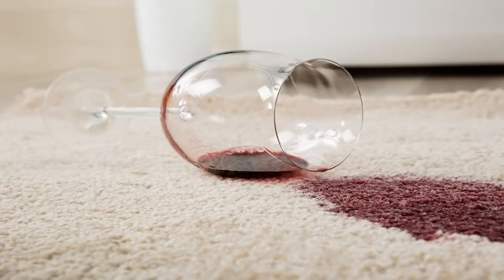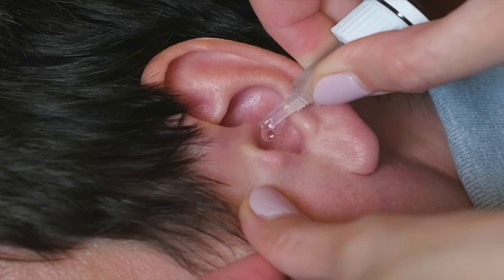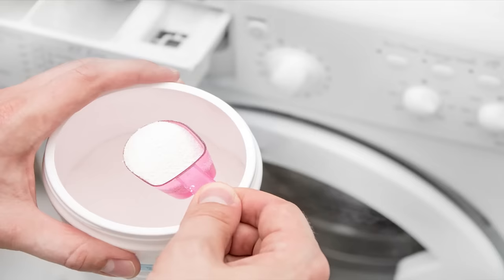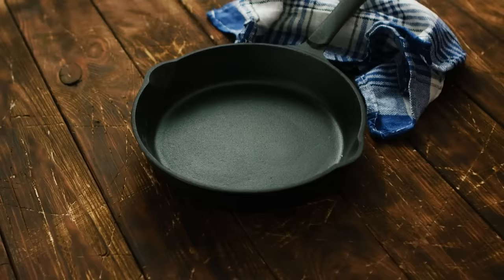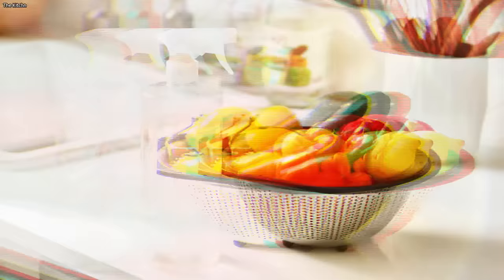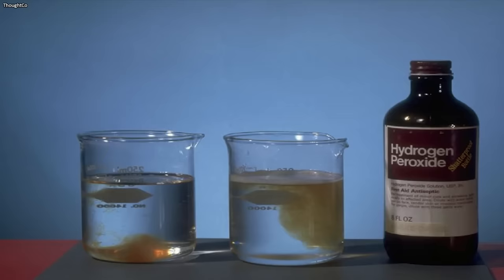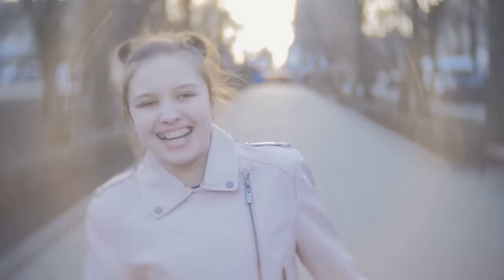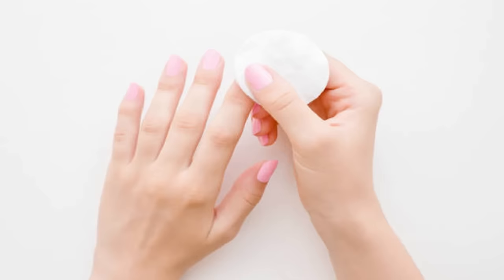Hydrogen Peroxide Hacks You Wish You Knew Sooner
If you're interested in trying to live a more sustainable lifestyle, check out some simple tips from our friends over at Greenable.